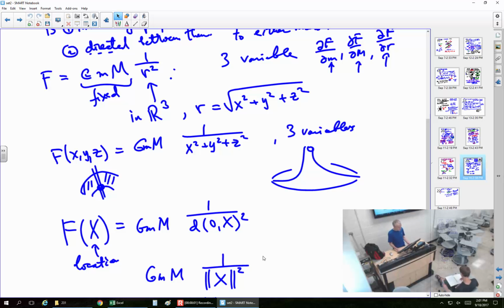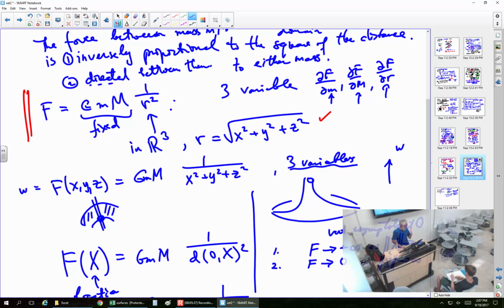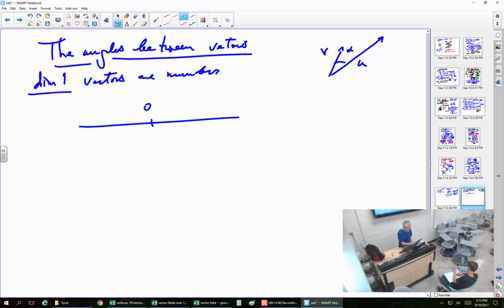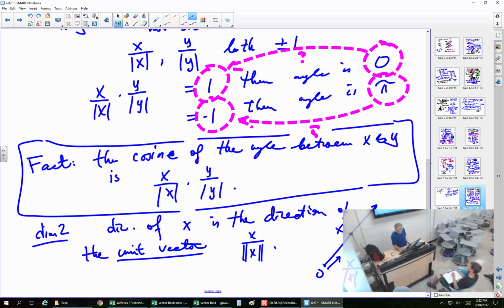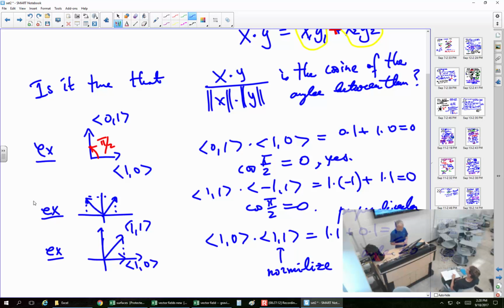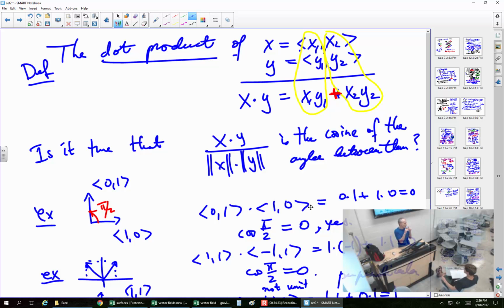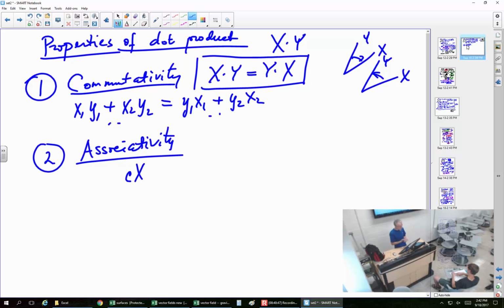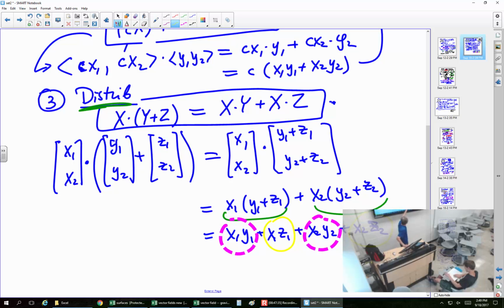The Law of Gravity... and the dot product -- Calculus III